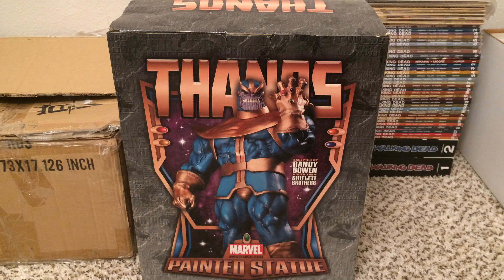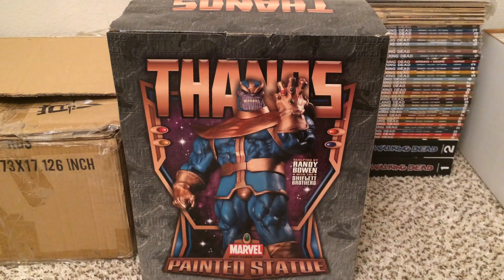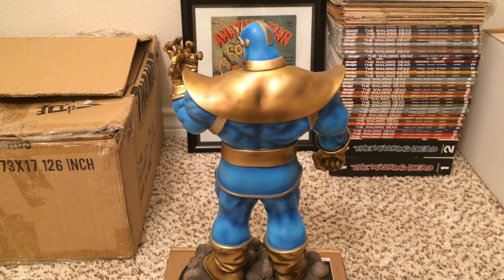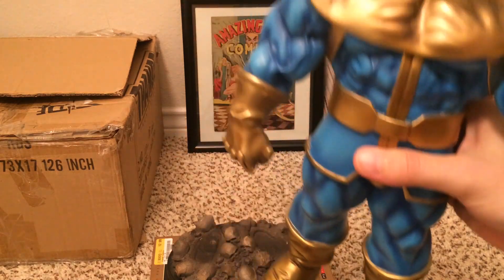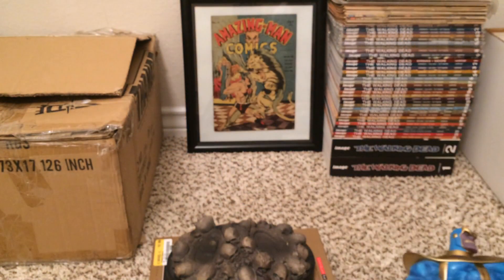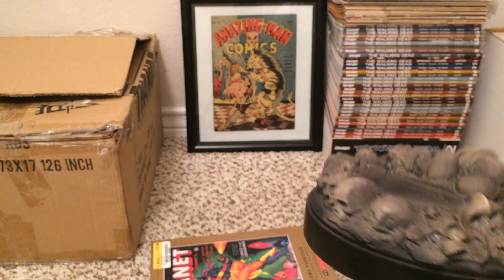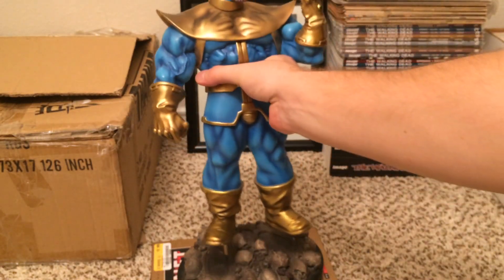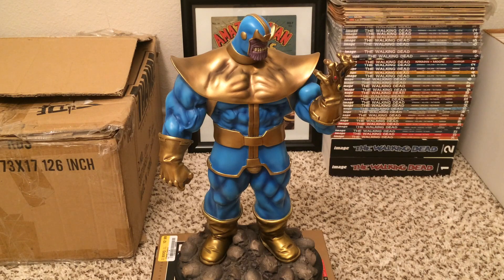Bowen Designs Thanos Painted Statue - Marvel Comics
In this video I showcase a Bowen Designs Thanos Painted Statue with a few extra signatures and a sketch that make this one unique. My apologies if my pronunciation of Thanos is incorrect lol!